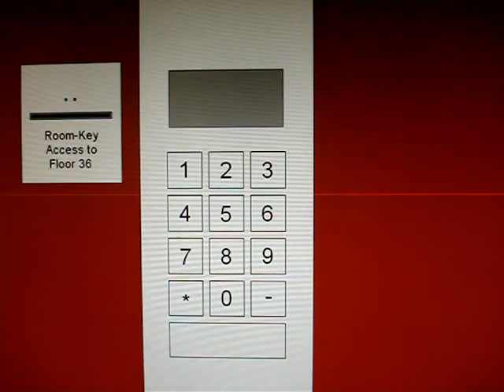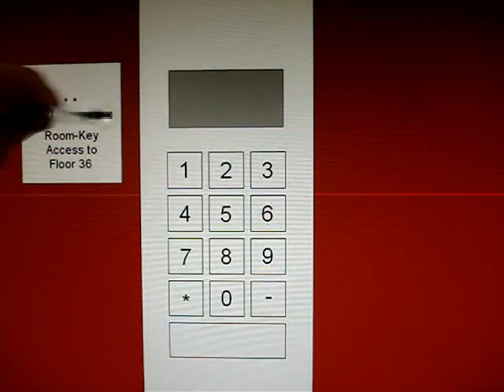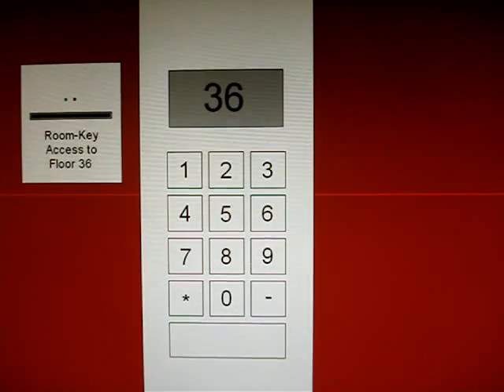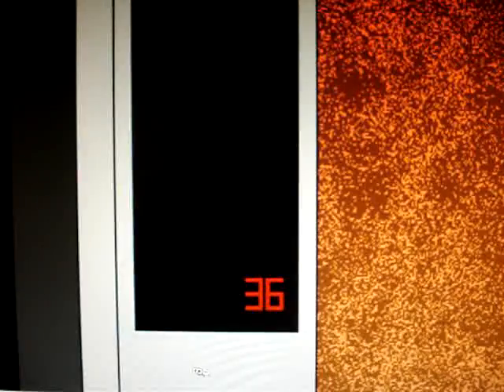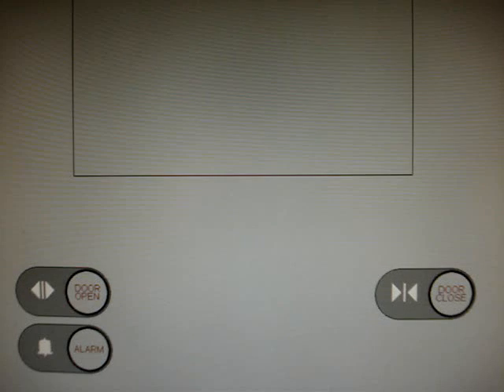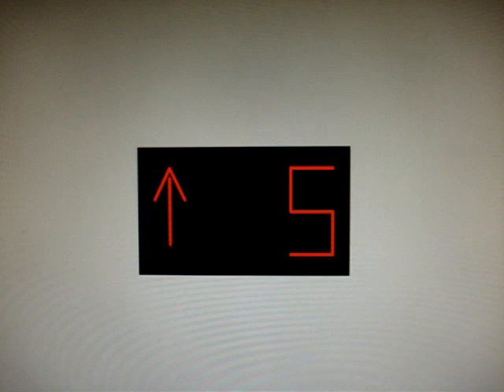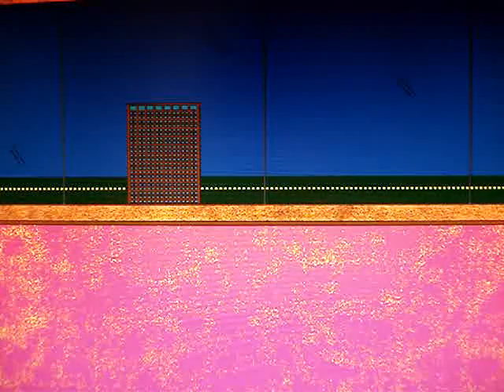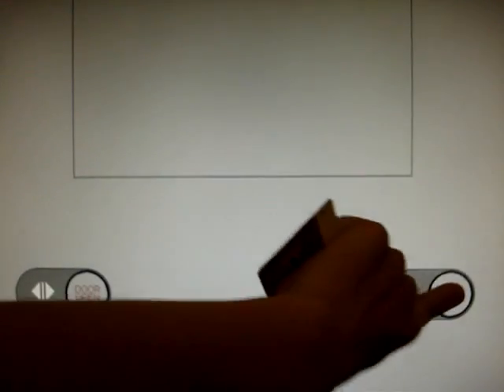Animated: Schindler Miconic 10 High-Speed Elevators at Marriott Shepherd City Hotel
Schindler Miconic 10 with the 500A floor passing chime.